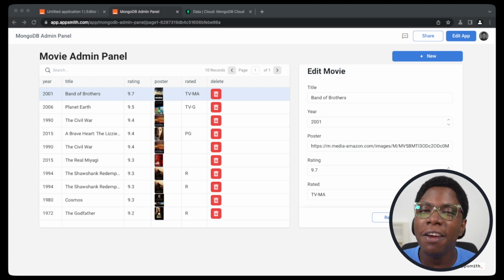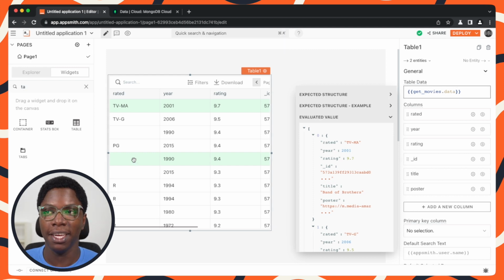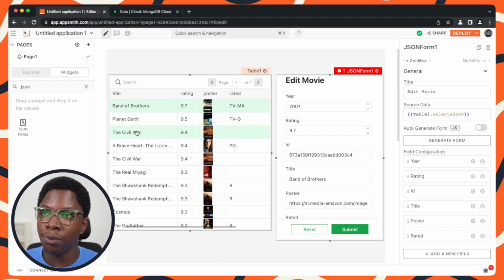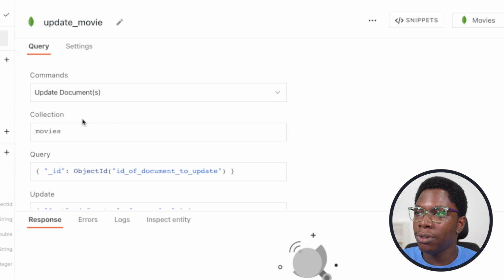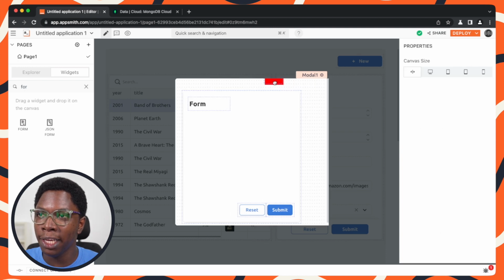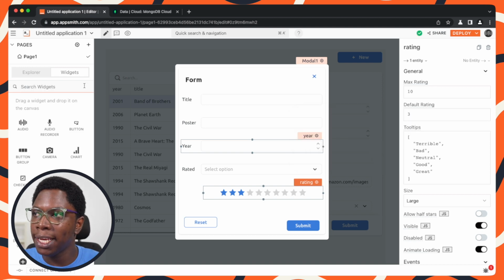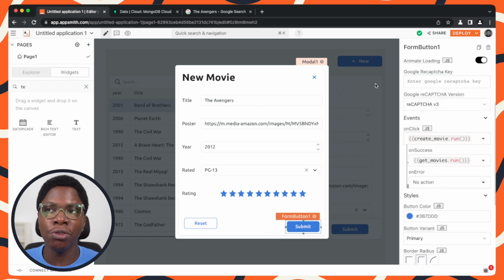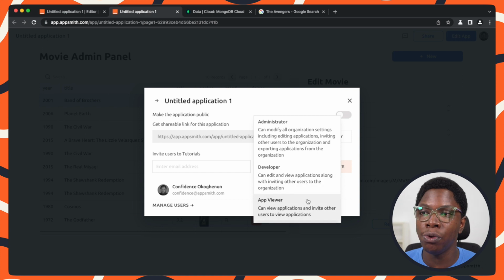How To Build A MongoDB Admin Panel In 5 Minutes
MongoDB is an excellent choice for building dynamic apps. This video shows you how to build a full-fledged admin panel with MongoDB on Appsmith with all the CRUD functionalities

Timestamps

0:00 Intro
1:14 DB overview
2:23 Read and display data
5:37 Edit documents
15:24 Create documents
26:10 Delete documents

category: MongoDB - Database & APIs; full name: Confidence Okoghenun;